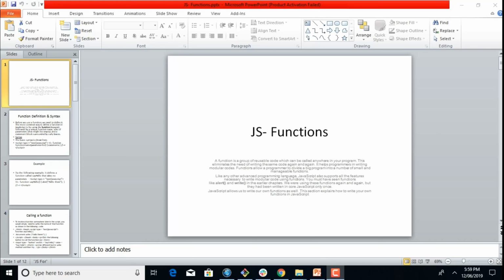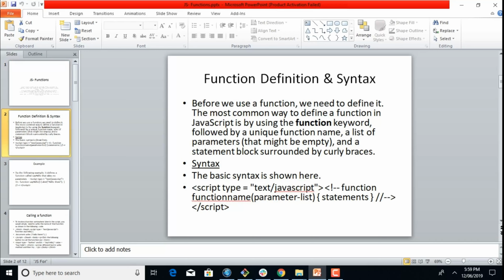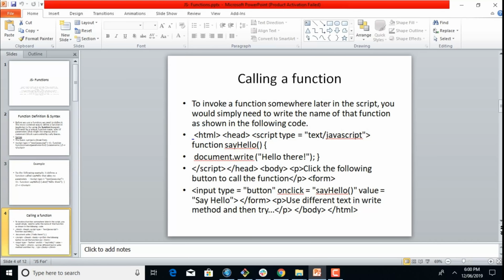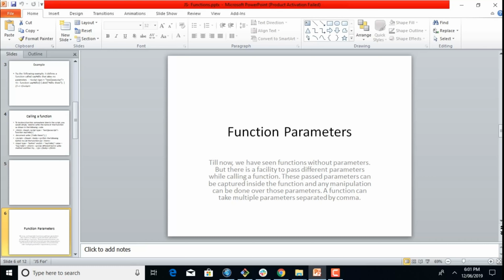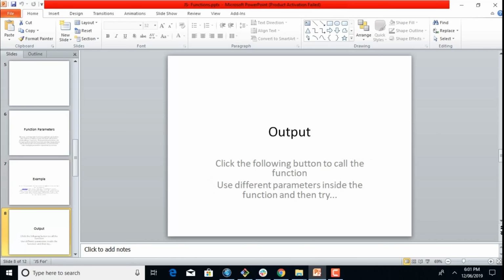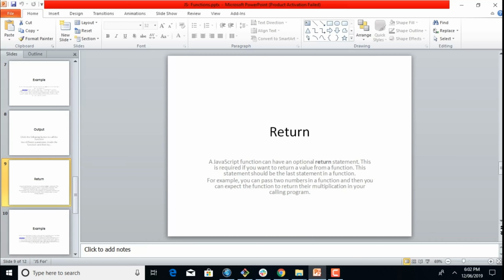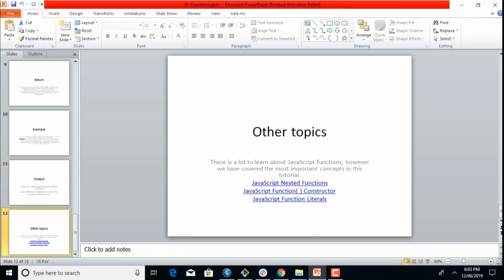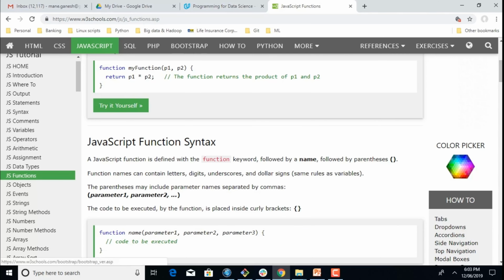JavaScript Functions | JavaScript Tutorial For Beginners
JavaScript function is a block of code designed to perform a particular task. A JavaScript function is executed when "something" invokes it (calls it). a set of statements that performs a task or calculates a value. To use a function, you must define it somewhere in the scope from which you wish to call it. See also the exhaustive reference chapter about JavaScript functions to get to know the details.